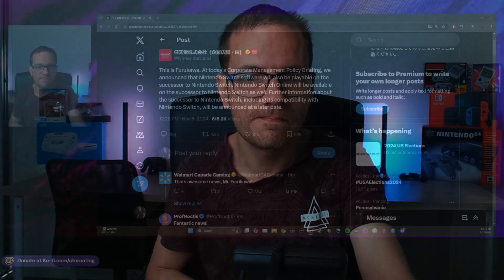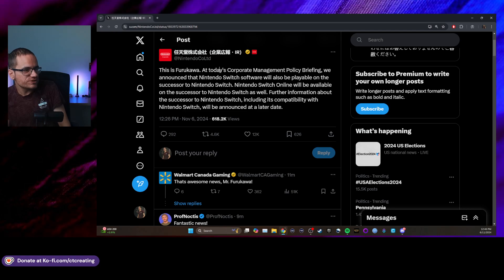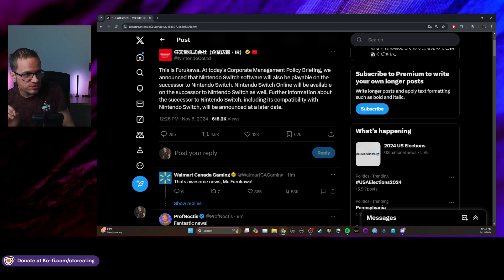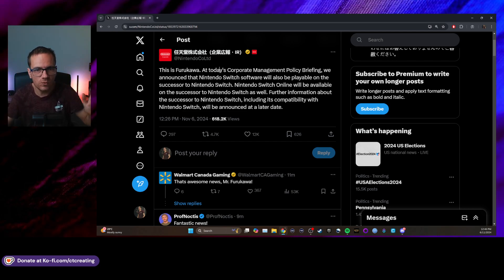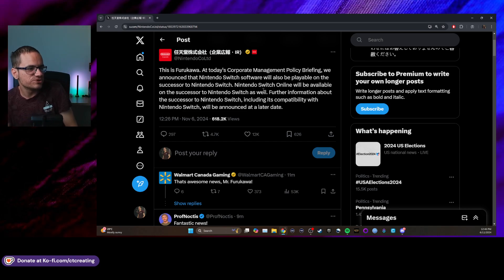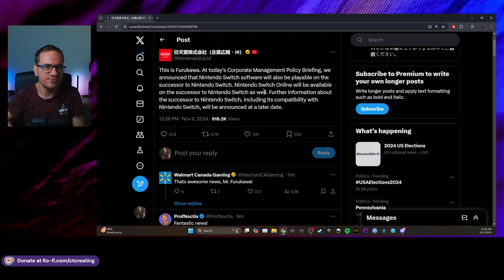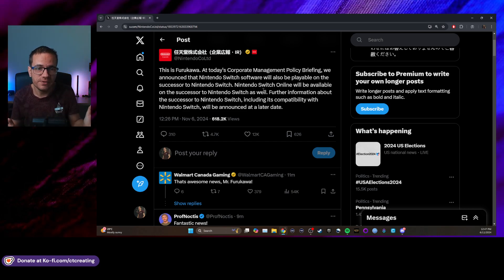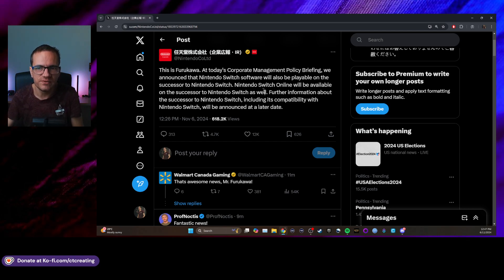Next Switch Console backwards compatibility confirmed